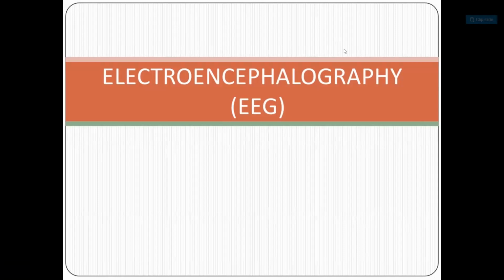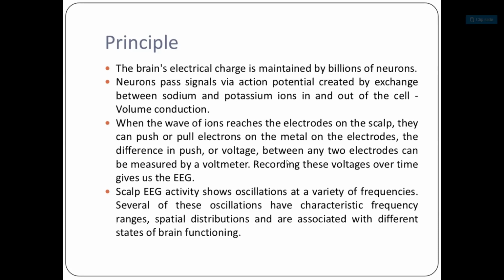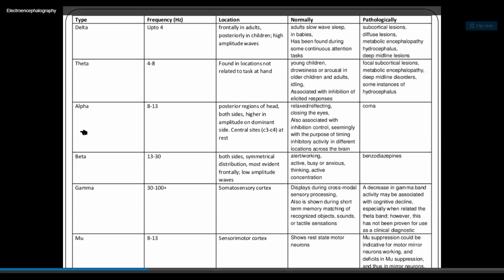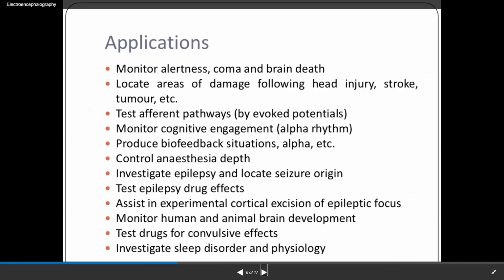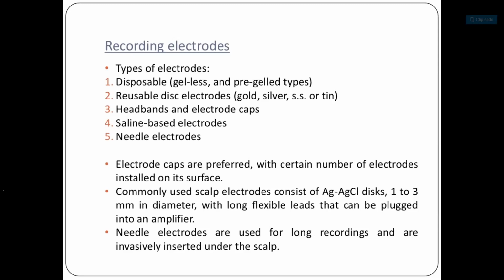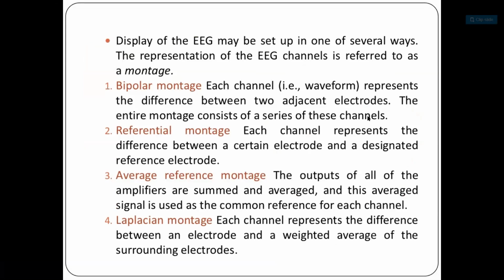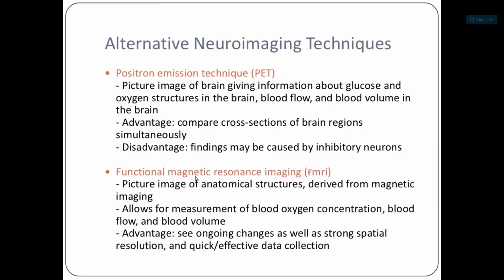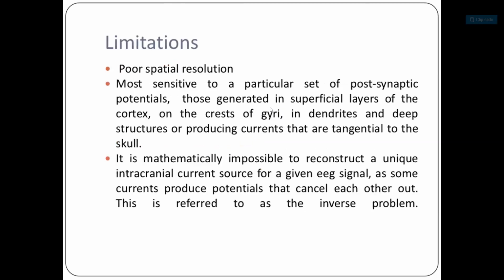UNIT 5 - EEG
1151BM109